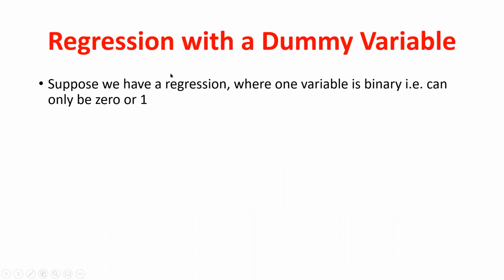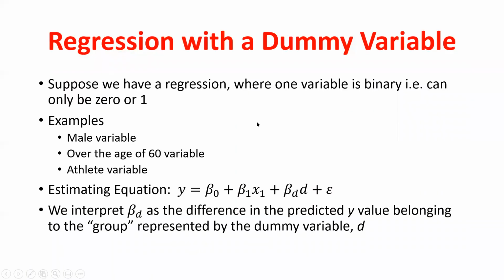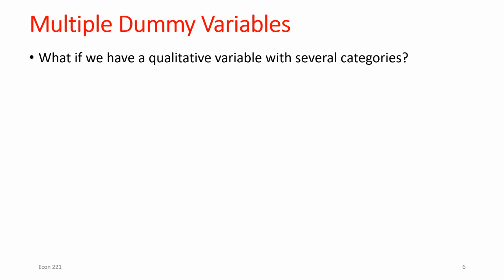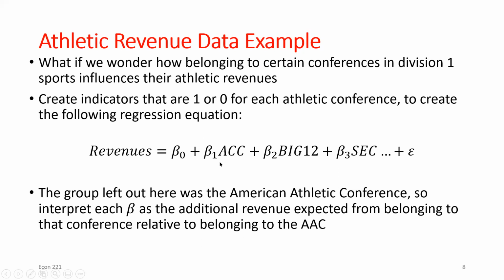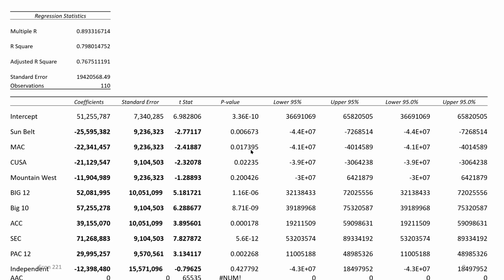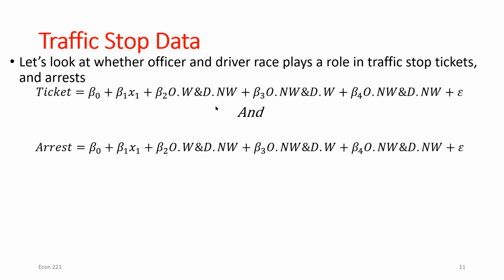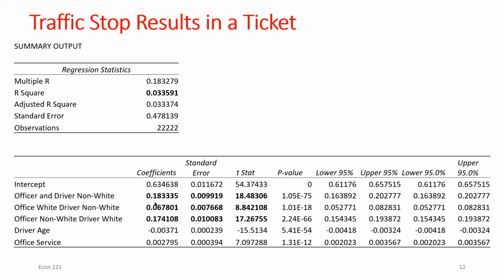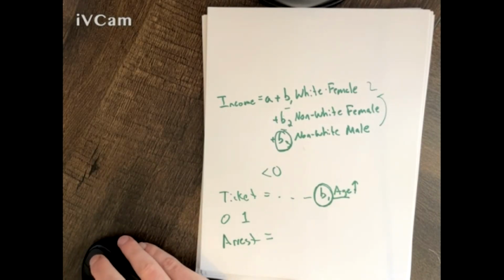ECON 221 Honors Video/Class 11/22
Discuss dummy variables, turning qualitative into group dummy variables, and Using a Dummy Variable as a dependent variable.